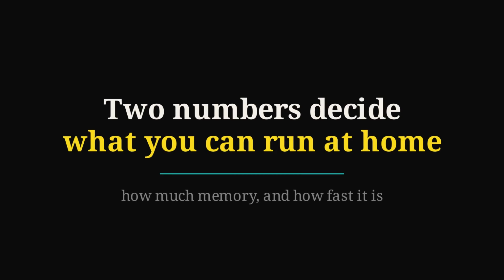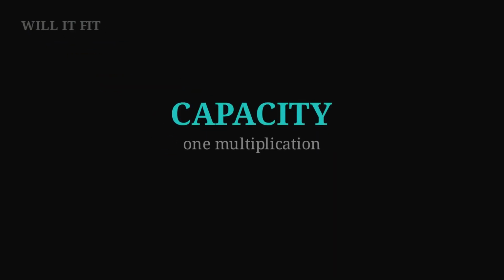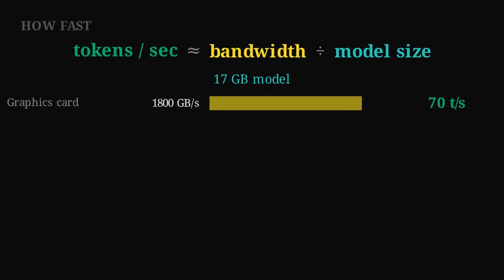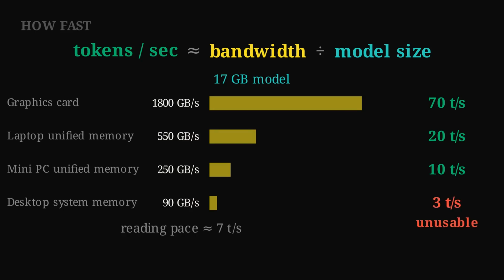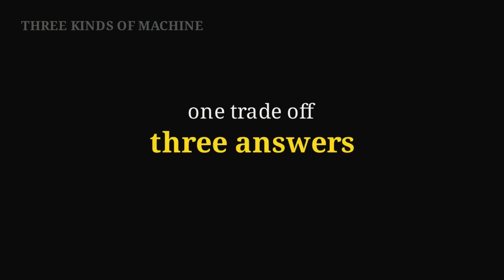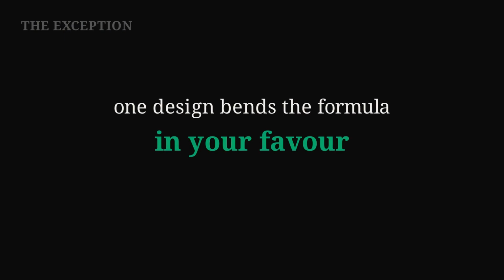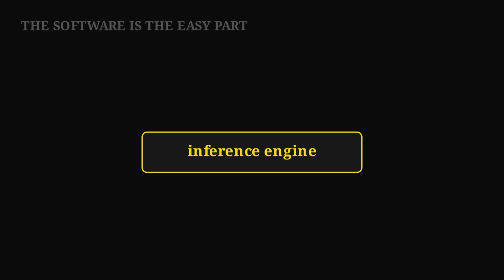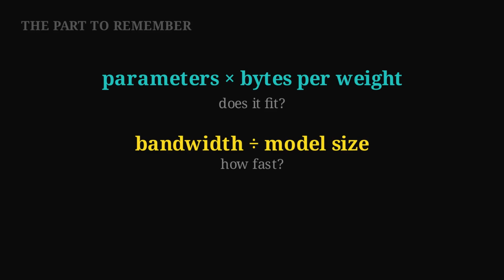Two Numbers Decide If You Can Run AI Locally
Your GPU is probably not the problem. Generating one token means reading the entire model out of memory — which turns "can I run this?" into two pieces of arithmetic you can do in your head, on any machine, for any model, without downloading a thing.

The reason is that local inference is memory-bound, not compute-bound. To write each token the machine has to stream every weight in the model out of memory — not a clever subset, all of them, every time — so the arithmetic units spend most of their life waiting on the pipe. Two numbers fall straight out of that: how much fast memory you have, and how fast it is.

CAPACITY is one multiplication. Parameters × bytes per weight. At full precision a weight costs two bytes, so a 30-billion-parameter model wants 60 GB — more than any consumer card holds. At four bits it costs about half a byte, the same model lands near 17 GB, and suddenly it fits on hardware you might own. Then leave headroom, because the context window lives in memory too.

SPEED is one division. Tokens per second is roughly bandwidth ÷ model size, and you get about two thirds of that in practice. Run the same 17 GB model across four machines and the whole hardware market sorts itself out: a high-end graphics card at ~1800 GB/s lands near 70 tokens a second, laptop-class unified memory at ~550 gives you roughly 20, a large unified-memory mini PC at ~250 gives you about 10, and ordinary desktop system memory at ~90 leaves you near 3 — against a comfortable reading pace of about 7. That last machine isn't slow. It's unusable.

Which is also why fitting is a cliff and not a preference. One layer too big for the fast pool gets pushed into system memory, and every token from then on waits for the slowest link in the chain. You don't lose ten percent, you lose an order of magnitude — the thing everyone describes as "it ran beautifully, I went up one size, and it fell off a table."

We finish with the one design that bends the formula in your favour — a mixture-of-experts model has to be held in full but only reads its active slice per token, so 35B resident can run at close to 3B of speed — and with why the software choice barely matters. One inference engine does the real work, the friendly tools are wrappers around it, and nearly all of them expose an OpenAI-compatible endpoint on localhost. Picking one is an afternoon. Picking your memory is the decision.

No shopping list, no benchmarks to memorise. Just multiply to see if it fits, divide to see how fast.

Chapters:
0:00 Intro
0:11 The wrong question: is my GPU fast enough?
0:43 Will it fit: parameters × bytes per weight
1:27 How fast: bandwidth ÷ model size
2:25 The cliff: when one layer doesn't fit
3:02 Three kinds of machine
3:48 The exception: mixture of experts
4:32 Why the software barely matters
5:11 The part to remember
5:47 Outro

Sources:
RTX 5090 vs Mac Studio M4 Max for local AI — the 1800 GB/s and 546 GB/s bandwidth figures, and why bandwidth rather than TOPS decides inference speed
llm-tracker GPU comparison — bandwidth and capacity across consumer and unified-memory hardware
Strix Halo (Ryzen AI Max+ 395) LLM benchmark results — the ~256 GB/s unified-memory class, measured
Ollama VRAM requirements — bytes-per-weight by quantization and the resulting model footprints

PlainTensor — AI and technology, decoded through clear explainers and moving visuals.